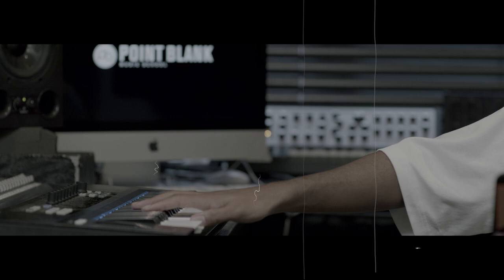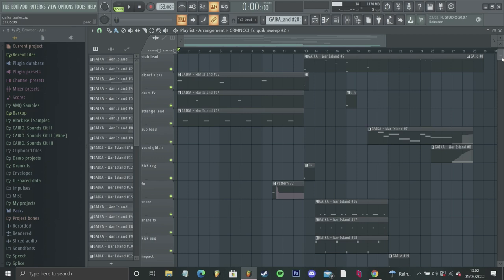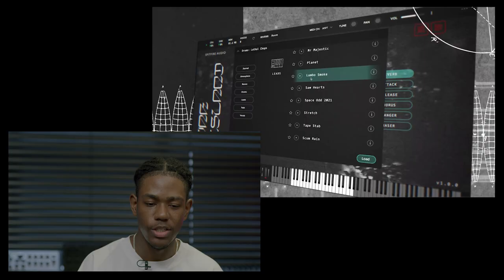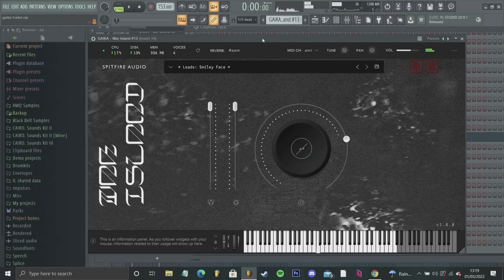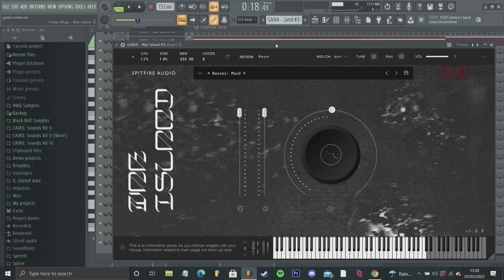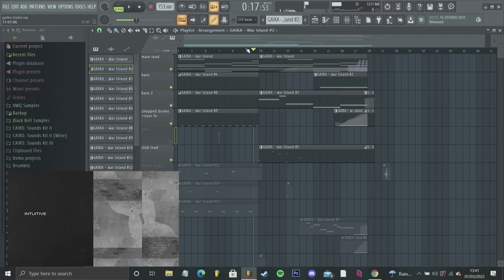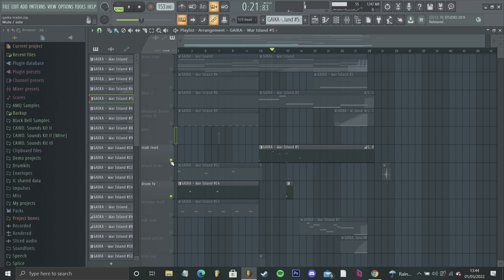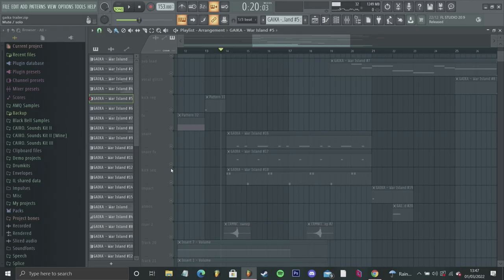Spitfire Audio's Cairo Breaks Down His Trailer for Gaika’s Sound Library 'War Island'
In this tutorial, Cairo shows how he scored the trailer for the Spitfire Audio and GAIKA sound library, War Island.